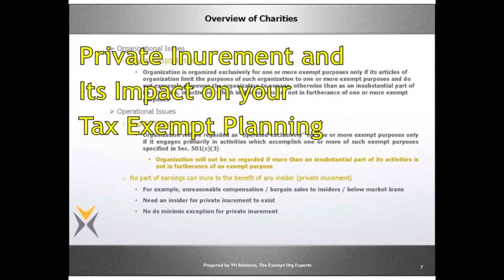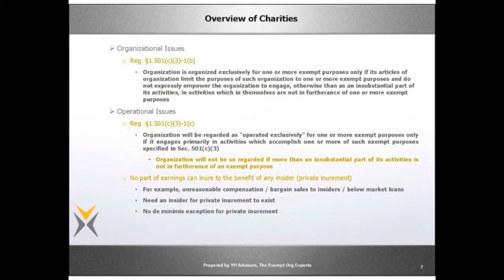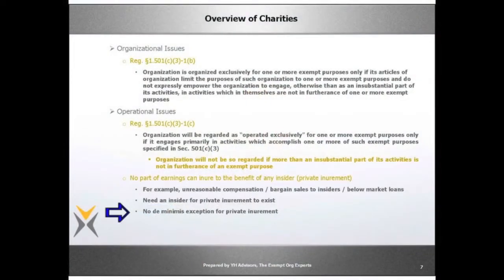Private Inurement: Nonprofits Need to Avoid It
Brian Yacker explains private inurement in this sneak preview of his two-hour course: "The Nuts and Bolts of Exempt Organizations"